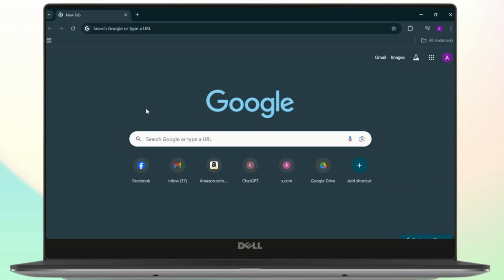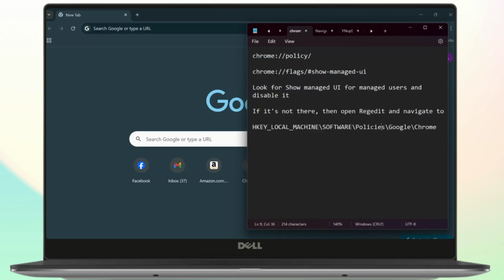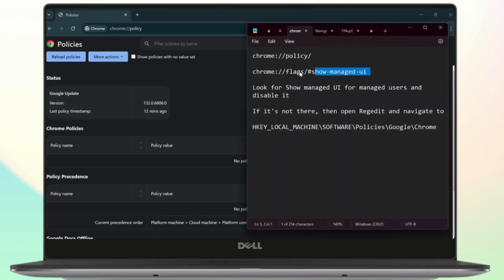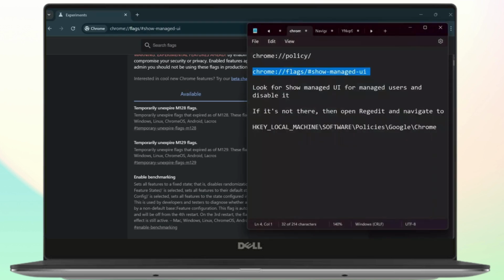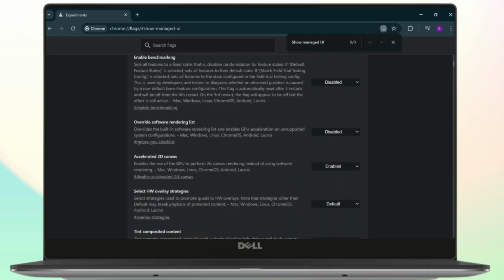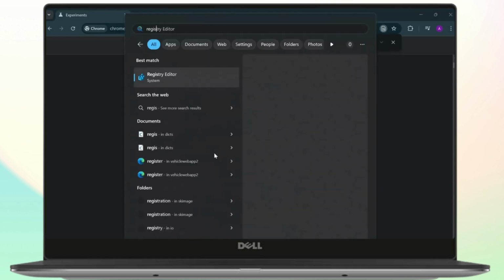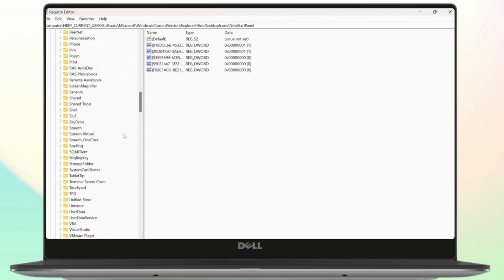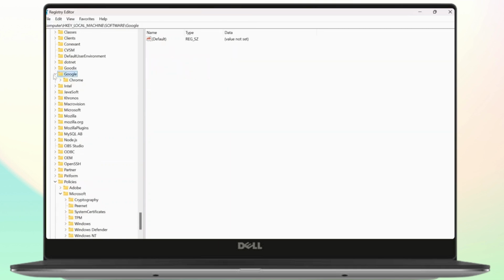How to Remove the Your Browser is Managed by Your Organization Message on Google Chrome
Learn how to remove the 'Your Browser is Managed by Your Organization' message in Google Chrome with this step-by-step guide. Whether it’s due to malware or restrictive settings, we'll show you how to take back control of your browser.

In this video, you’ll learn how to fix the 'Your Browser is Managed by Your Organization' issue, remove Chrome management settings, and ensure your browser operates independently.

Timestamps: 0:00 Introduction 0:30 Step 1: Accessing Chrome Settings 1:00 Step 2: Checking for Management Policies 1:30 Step 3: Removing the Message